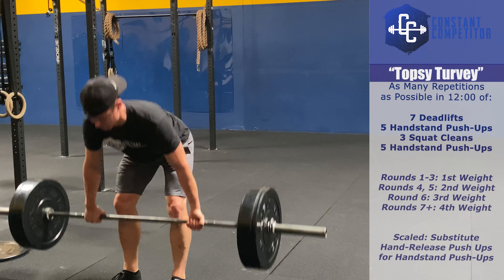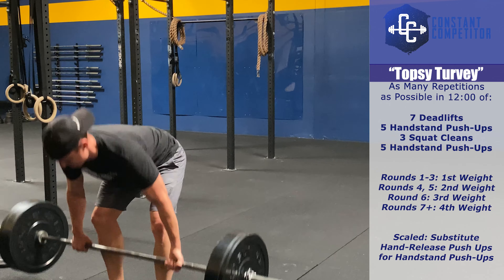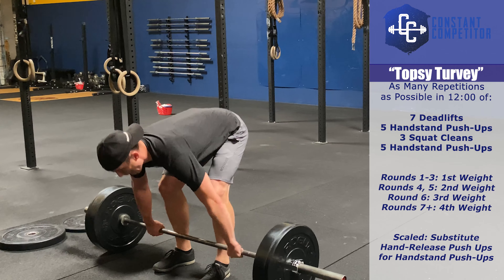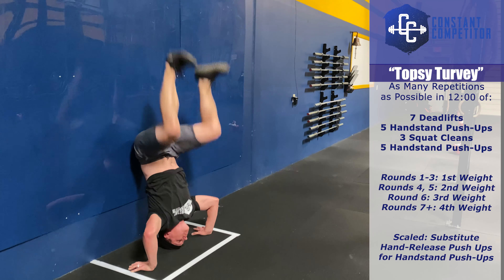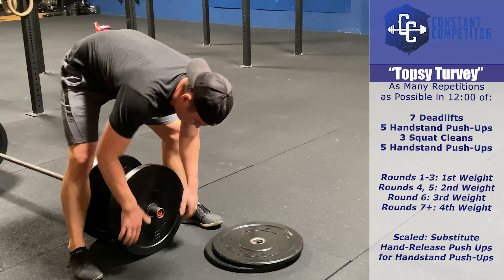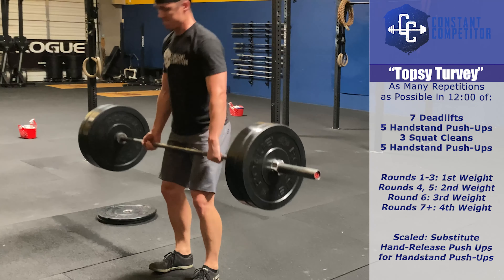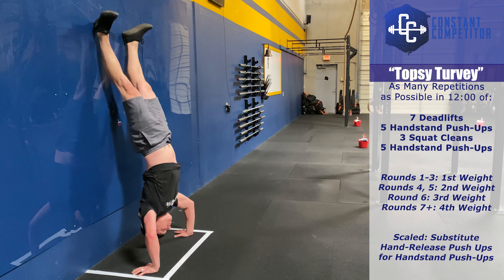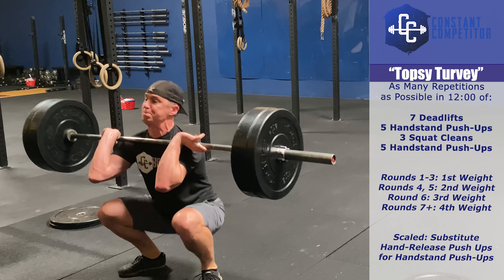Constant Competitor "Topsy Turvey"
"Welcome Back" Competition, Workout 3
August 19, 2020, Scores due by August 26, 2020 5pm PST

Rx
As Many Repetitions as Possible in 12:00 of:

7 Deadlifts
5 Handstand Push-Ups
3 Squat Cleans
5 Handstand Push-Ups

Rounds 1-3: 155/105 lbs [70/47 kg]
Rounds 4-5: 185/125 lbs [83/56 kg]
Round 6: 205/145 lbs [93/65 kg]
Rounds 7+: 225/155 lbs [102/70 kg]

7 Deadlifts
5 Hand-Release Push-Ups
3 Squat Cleans
5 Hand-Release Push-Ups

Rounds 1-3: 95/65 lbs [43/29 kg]
Rounds 4-5: 115/80 lbs [52/36 kg]
Round 6: 135/95 lbs [61/43 kg]
Rounds 7+: 155/105 lbs [70/47 kg]

for full details